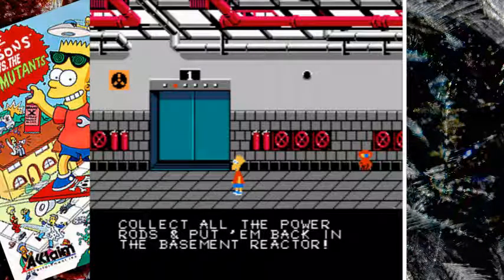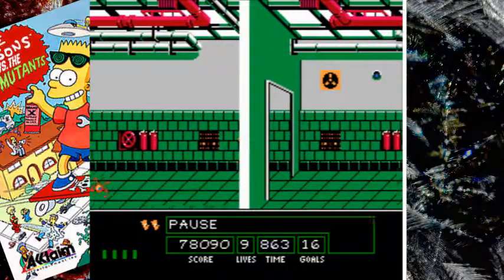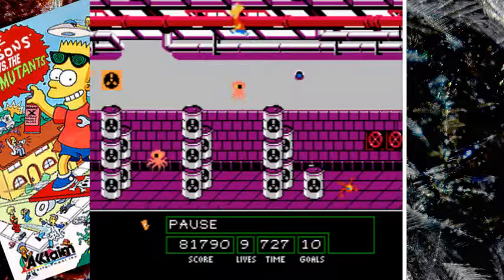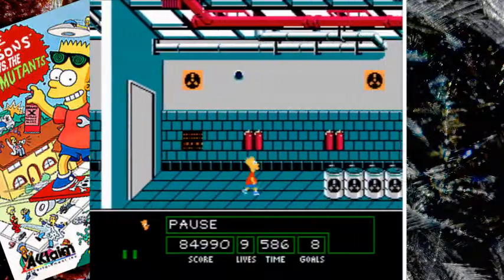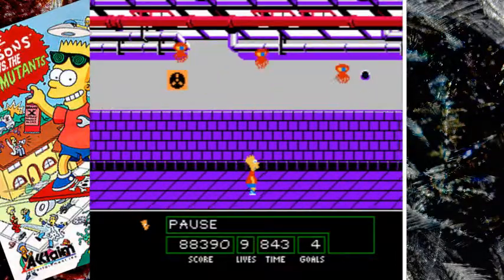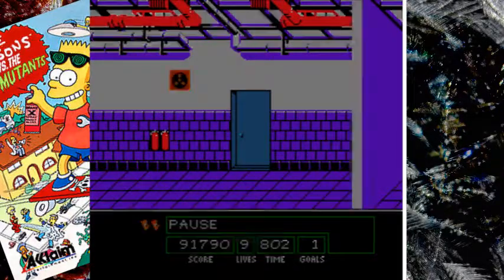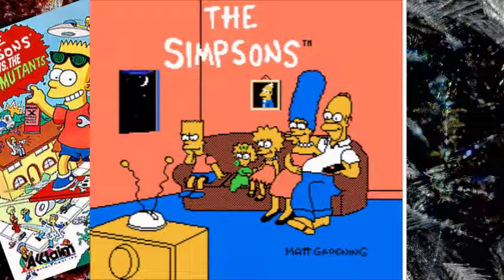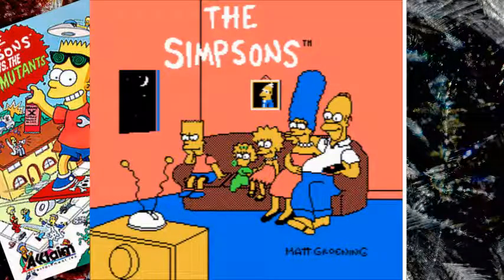Bart VS The Space Mutants | Part 4 - Wow, That Was A Really Anticlimactic Finale!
Today is the fifth and final stage of the game and one of the most anticlimactic ending to a game I have seen. After all that, what a disappointing final stage.

A new project will be released next Thursday.

BA# 49.3 - The Simpsons ~ Bart Vs Space Mutants Part 4